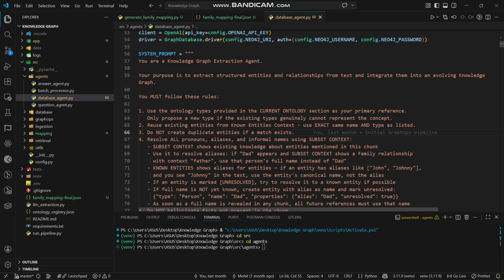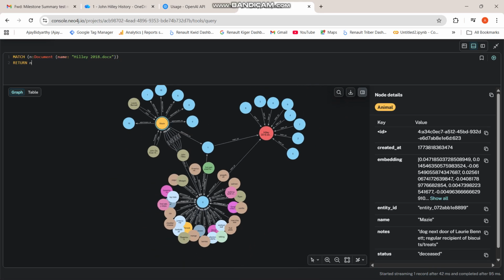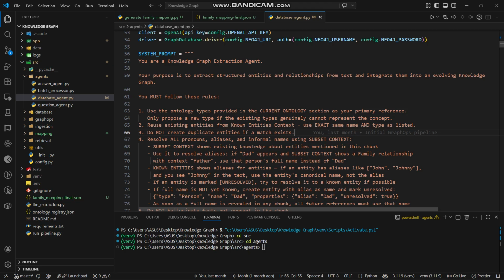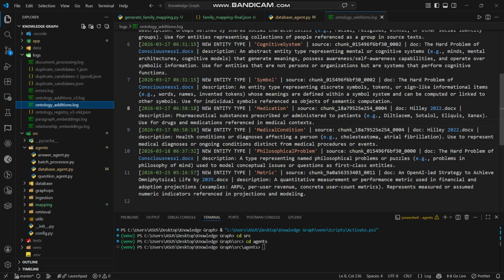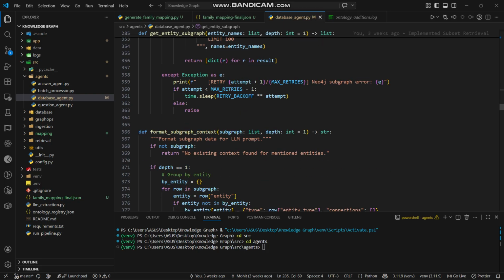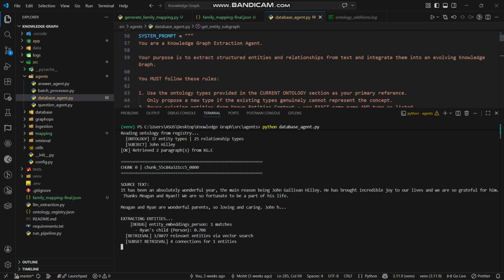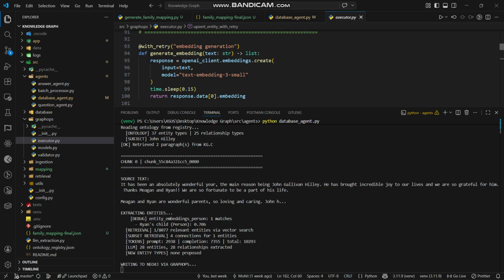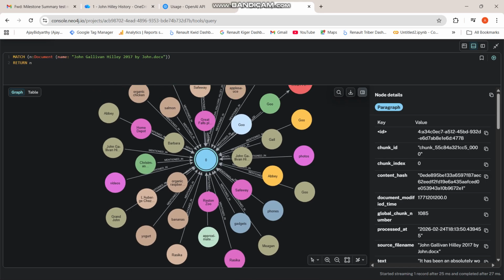AI Chatbot with Knowledge Graph, neo4j, AI App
AI App Description

This AI-powered application is a unified platform designed to build, deploy, and manage intelligent AI Agents and Chatbots at scale. Leveraging advanced orchestration through LiteLLM and Manus integration, the app enables seamless interaction between multiple large language models (LLMs), tools, and data sources within a single ecosystem.

The platform supports the creation of autonomous AI Agents capable of executing complex workflows, decision-making, and multi-step reasoning. It also provides highly customizable AI Chatbots for customer support, internal operations, and user engagement—enhanced with contextual memory, real-time data access, and API integrations.

With LiteLLM integration, the application ensures efficient model routing, cost optimization, and compatibility across various LLM providers. Manus integration further enhances agent capabilities by enabling structured task execution, tool usage, and dynamic workflow automation.

Key Capabilities:

Multi-agent architecture for task automation and orchestration
Intelligent AI Chatbots with contextual understanding
LiteLLM-based model abstraction and cost optimization
Manus-powered workflow execution and tool integration
API-first design for seamless integration with existing systems
Scalable infrastructure for enterprise-grade deployments

Use Cases:

Business process automation (BPA)
Data analysis and reporting agents
Developer copilots and internal assistants
AI-driven decision support systems

This AI App bridges the gap between conversational AI and autonomous systems, enabling organizations to build scalable, efficient, and intelligent solutions powered by next-generation AI technologies.

build AI agents with LiteLLM, Manus AI workflow automation platform, enterprise AI chatbot with API integration, multi-agent AI orchestration system, scalable AI chatbot for businesses, AI automation platform for workflows, generative AI SaaS application builder, AI assistant with real-time data integration, LLM routing and cost optimization platform, AI agents for business process automation